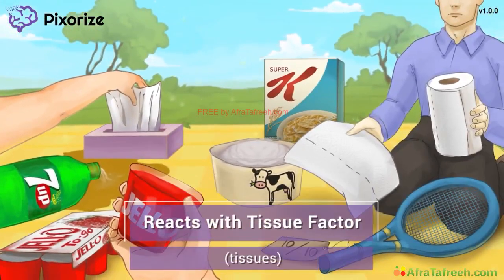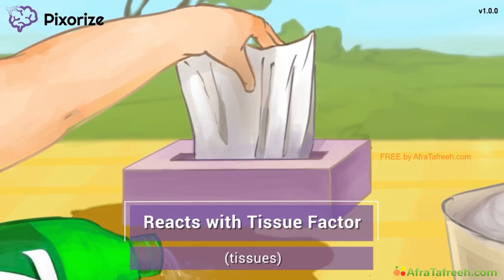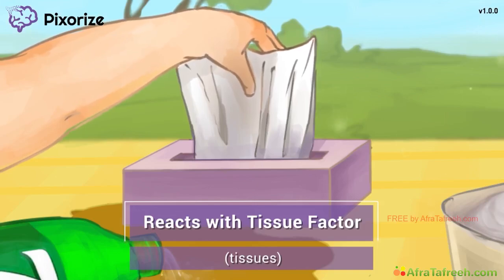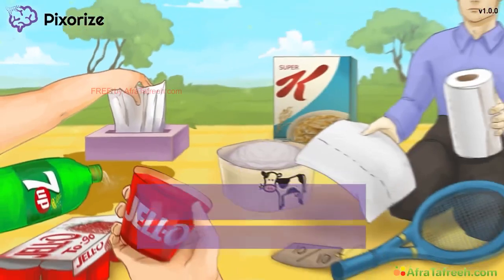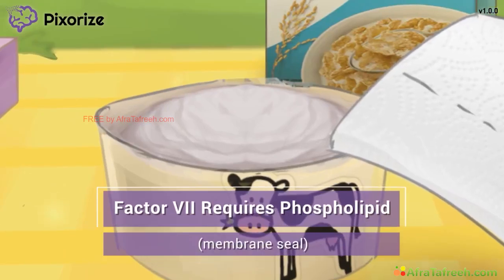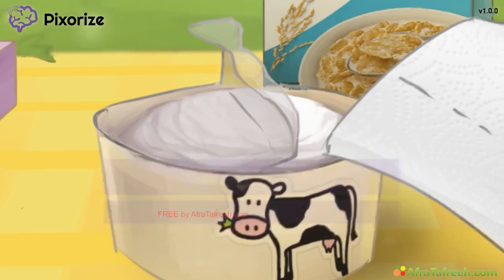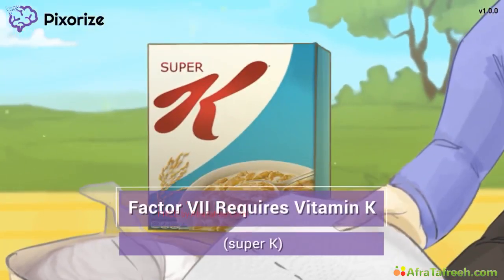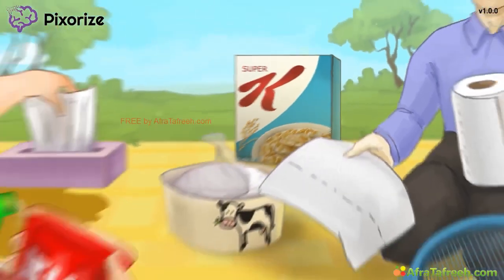Extrinsic Pathway of Coagulation atf